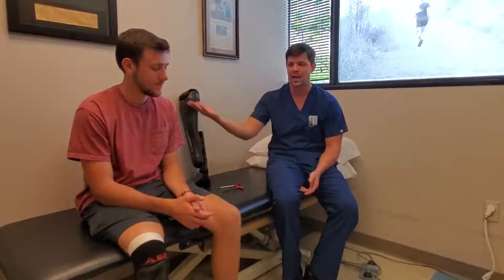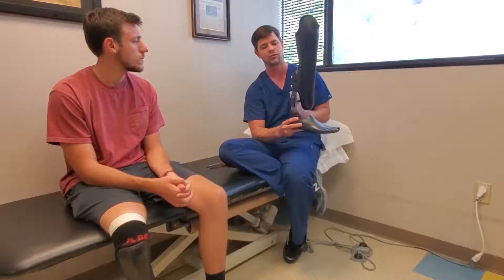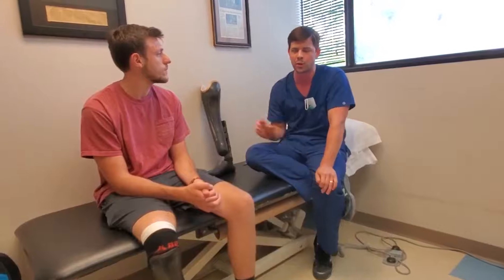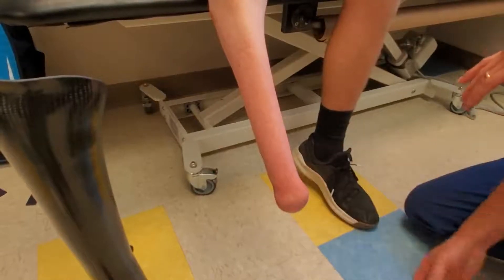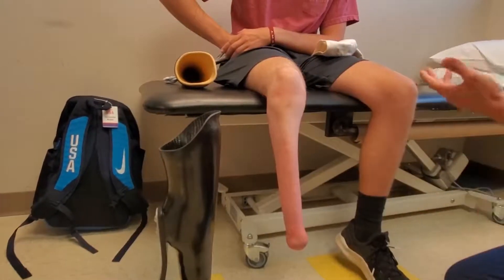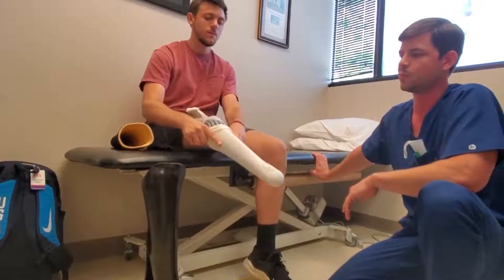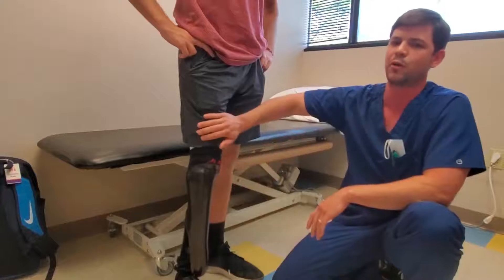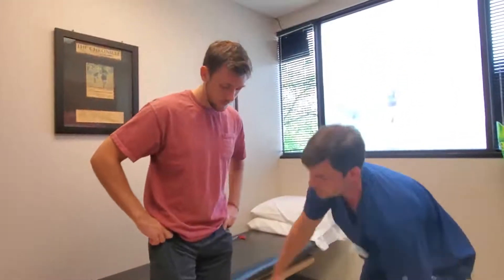Justin and Alex Sports Leg - Ankle Disarticulation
Sports leg for osteosarcoma ankle disarticulation (Syme).